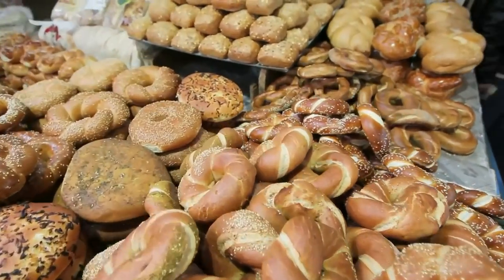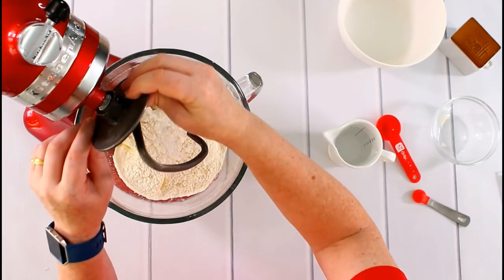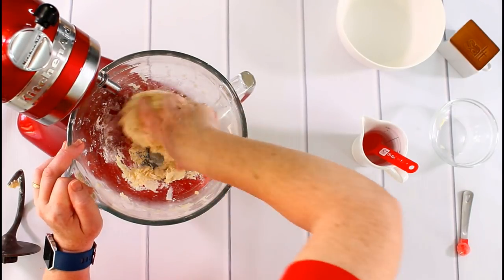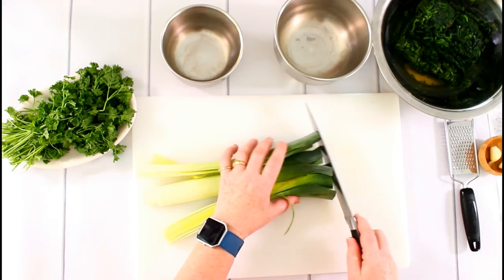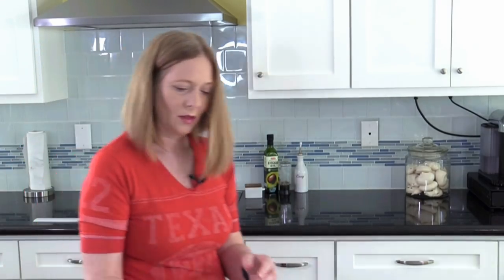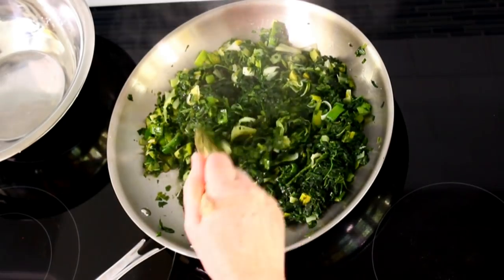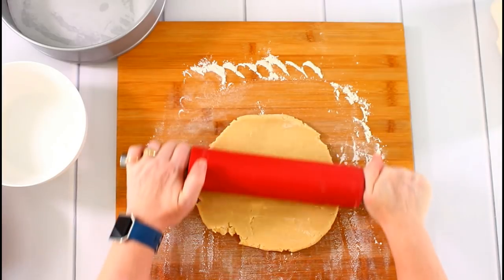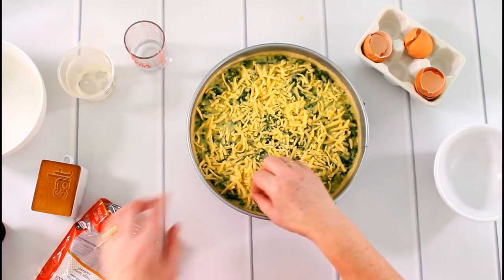How to bake a Hearty Spinach Cake / Spinach Pie ✪ MyGerman.Recipes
This hearty spinach cake or spinach pie is a hit on every party and also a dinner that my family really loves. I explain every step in the video and you can find the details for the ingredients on my blog.
(Spinach and cheese Quiche Recipe)